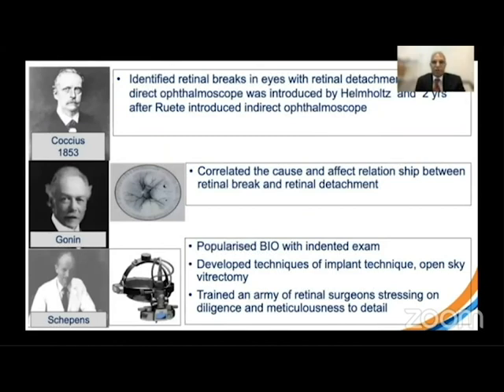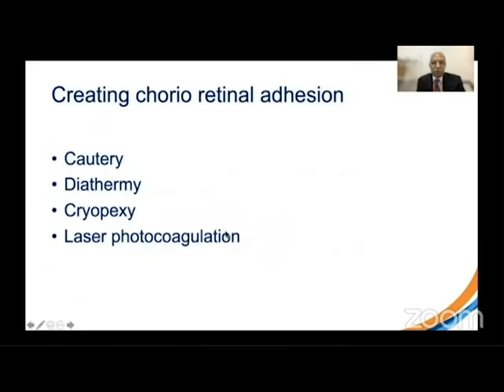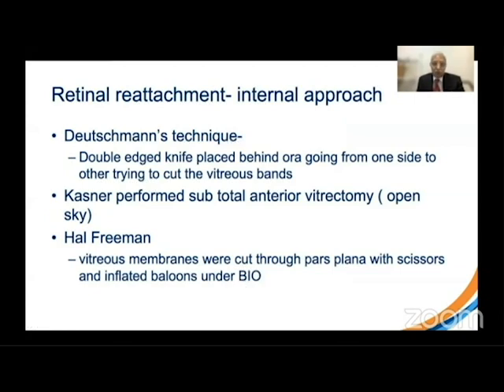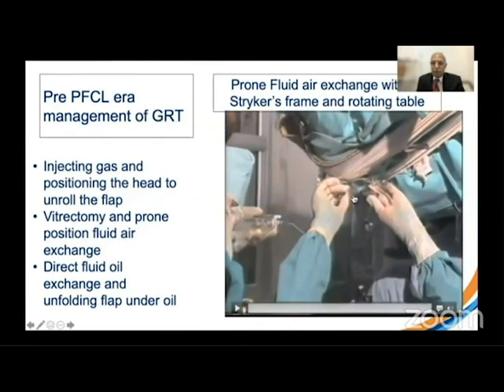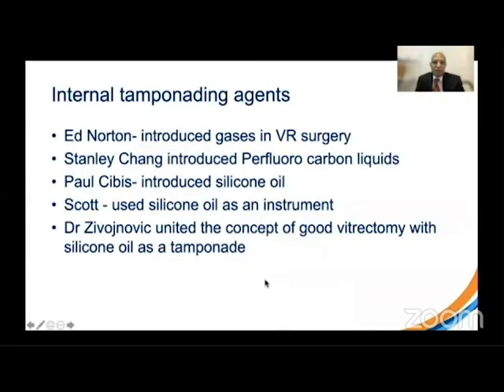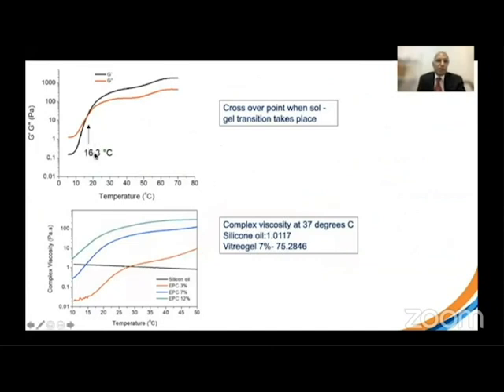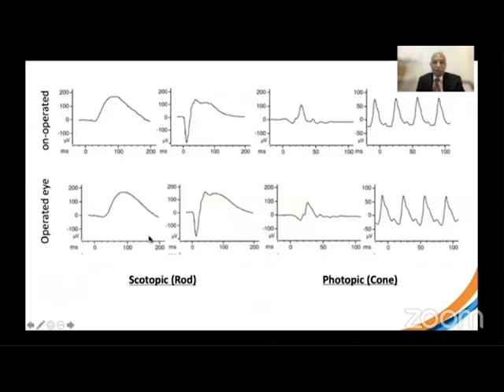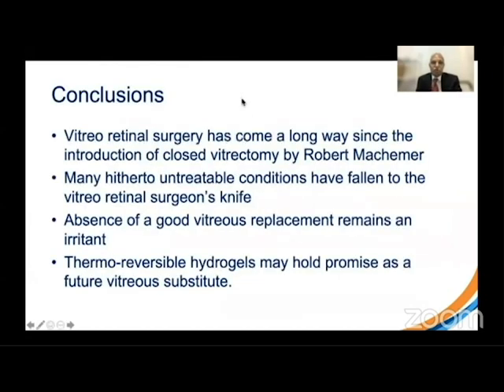DAY 3 HALL B SESSION 4 KOS ORATION mp4